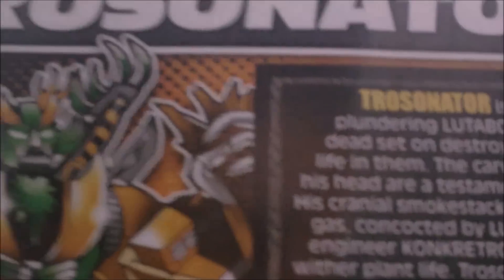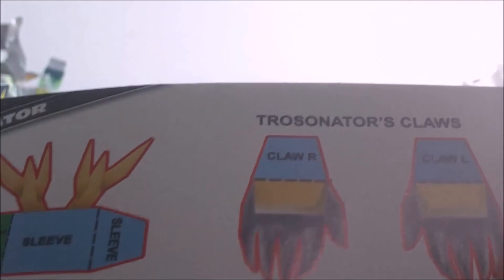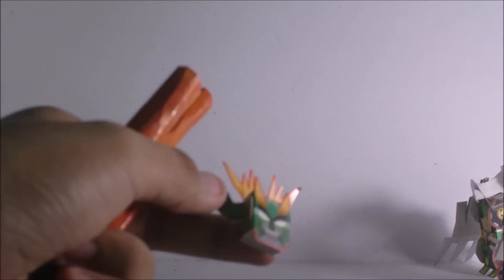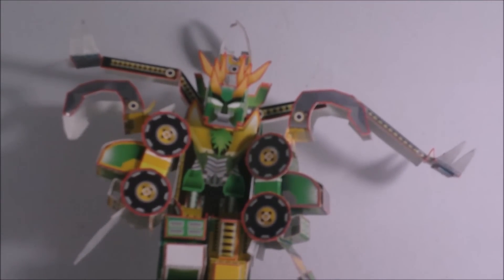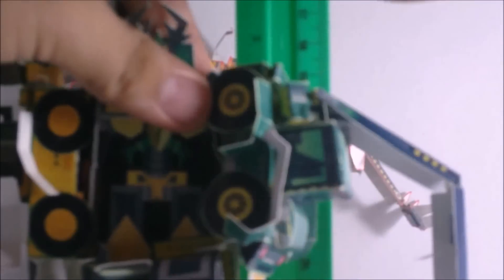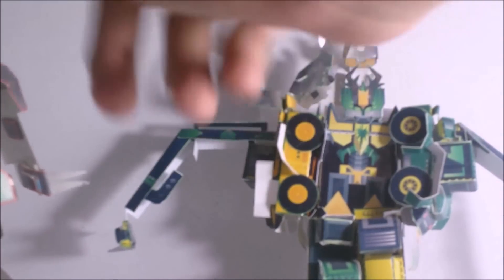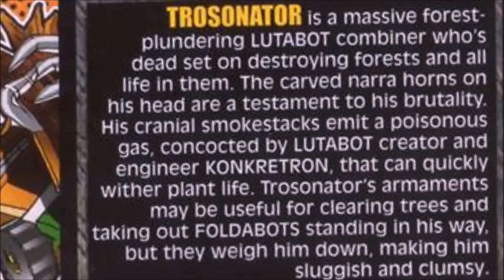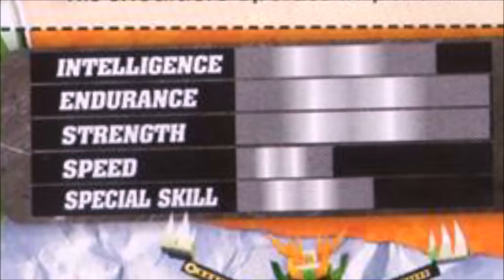[42] Trosonator (Foldabots Review Show)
I got my channel back from Jeve and I'm ready!
Woohoo! Last 'bot of 2014! xD

A review of the Lutabot combiner of the December 2014 K-Zone, Trosonator.

Foldabots were created by Jomike Tejido and can be currently found in issues of K-Zone Philippines and in the Foldabots Toy Book series.